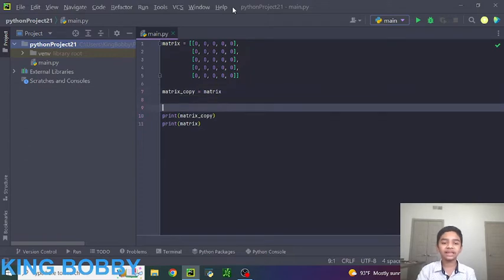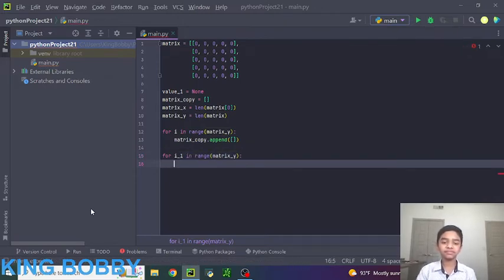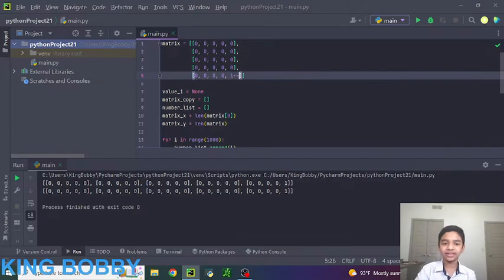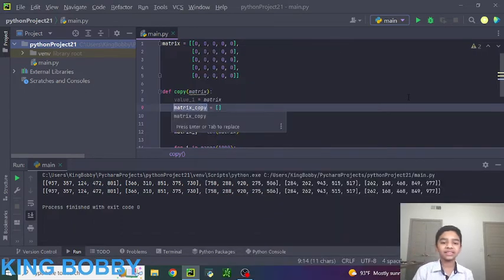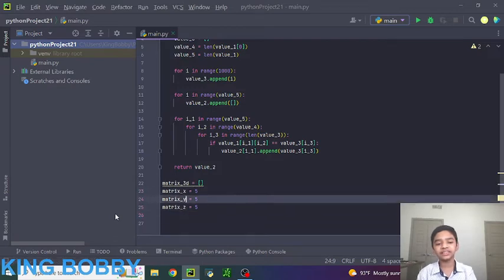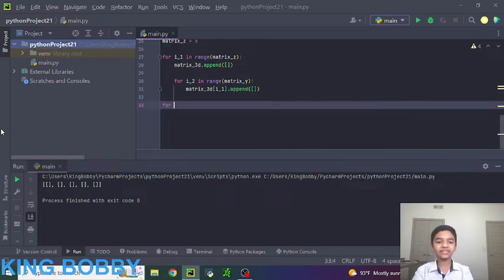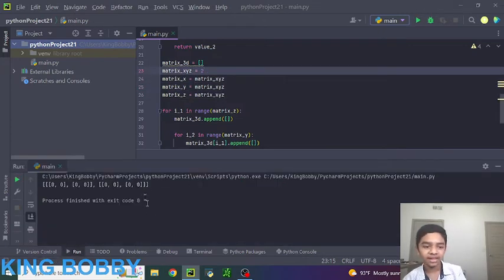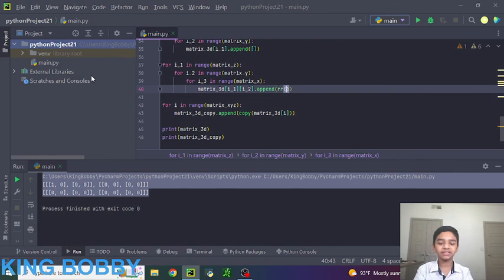How to create a 3d matrix and copy a 2d and 3d matrix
How to create a 3d matrix and copy a 2d and 3d matrix in 20 minute